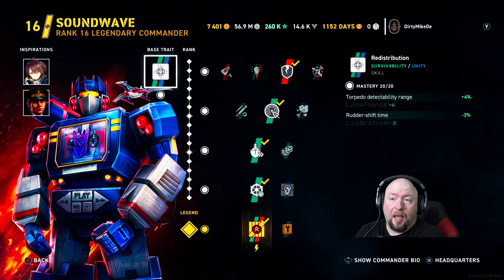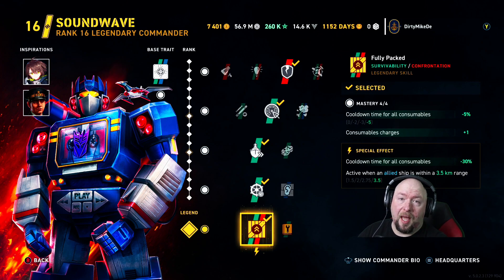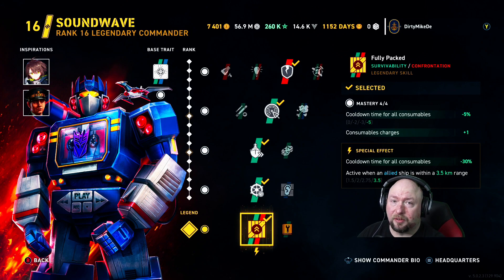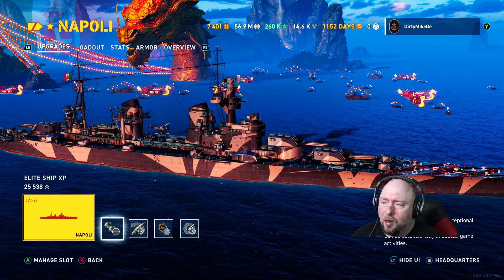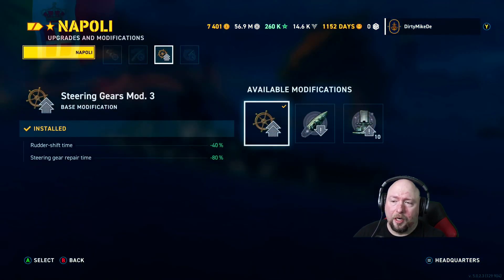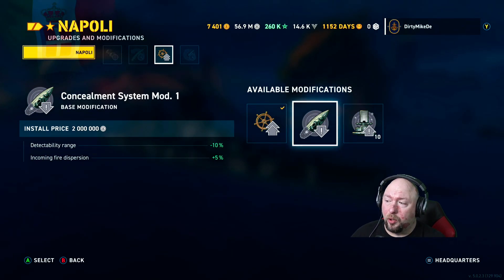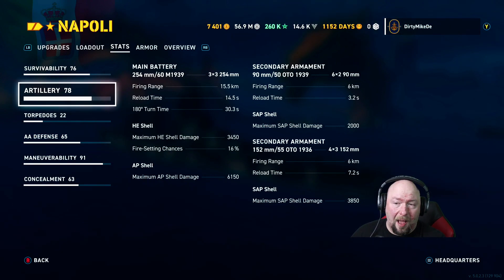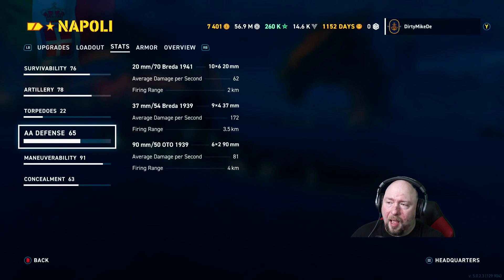Scuzi scuzi Napoli dropping HoT into Leg. Is this my new Favorite Cruiser. Review/voiceover game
Napoli is the newest legendary tier italian cruiser to drop into World of Warships legends.  She comes with lots of tools, and the ability to adapt to a couple different styles of gameplay... Agile, close quarters, Firestarter, you name it she has it.